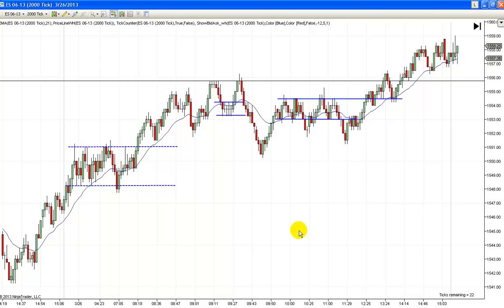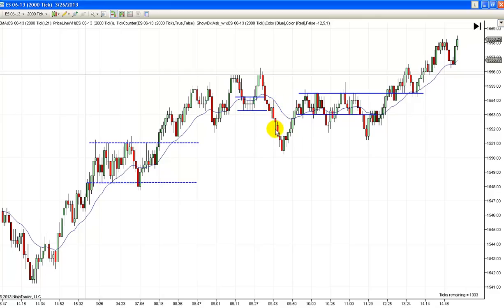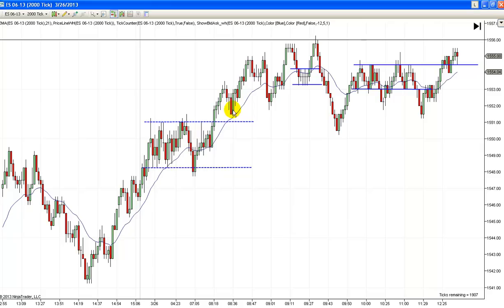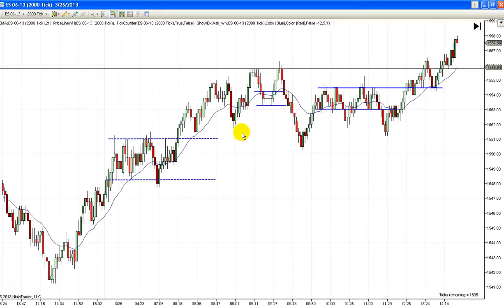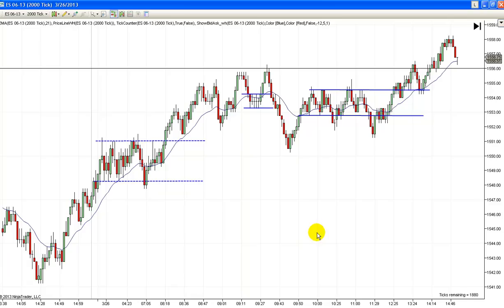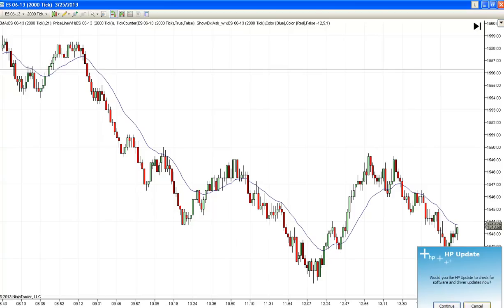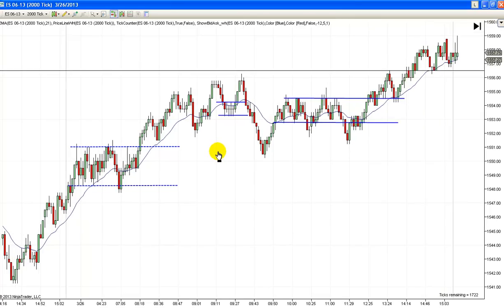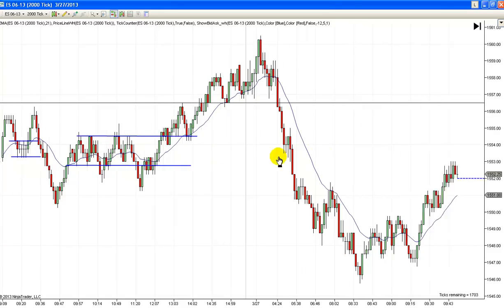How Price Action Reacts In Congestion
Learn how to truly trade congestion and trading ranges to improve your trading results. Futures, stocks and forex trading contains substantial risk and is not for every investor. An investor could potentially lose all or more than their initial investment. Risk capital is money that can be lost without jeopardizing ones’ financial security or life style. Only risk capital should be used for trading and only those with sufficient risk capital should consider trading. Past performance is not necessarily indicative of future results. Our full risk disclosure can be found